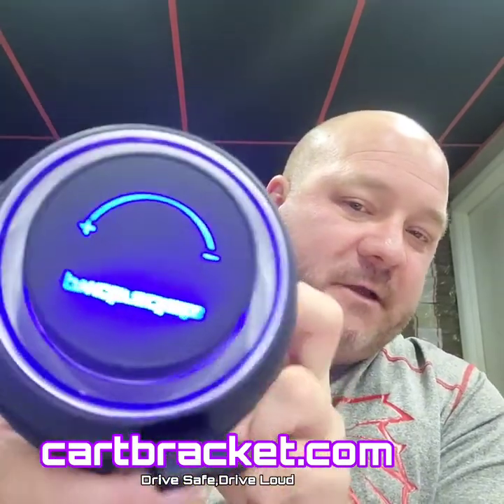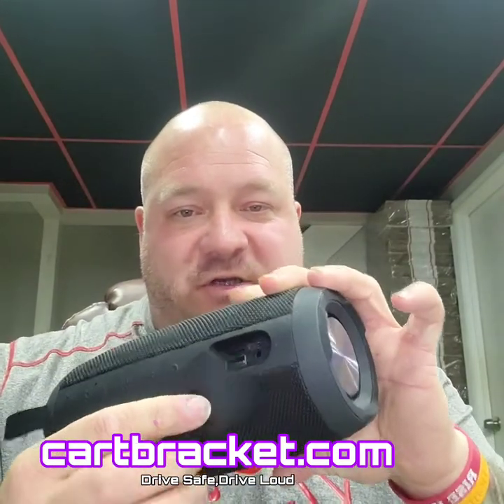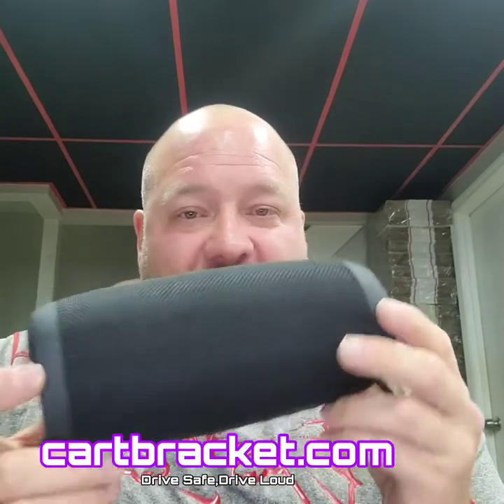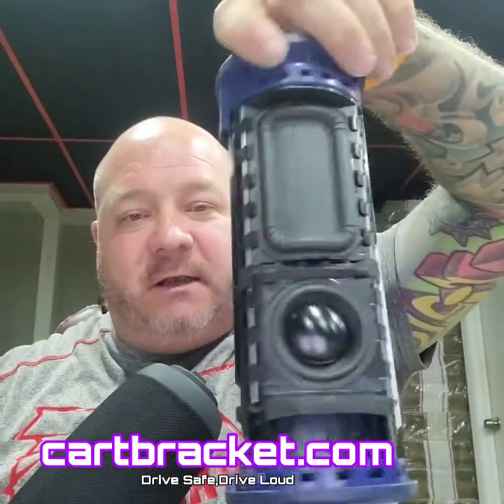Speakers for golf carts watch this to save money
Thank you for checking us out we make speaker brackets for golf carts which allow you to attach Bluetooth speakers pretty much anywhere on your golf cart . not only does it save you time but it also saves you money or brackets and speakers are about half the price of a typical sound bar setup and the cool thing about it is you can actually take the speaker with you you no longer have to run wires drill holes run brackets figure out a place to run that wire down the pole etc. did I mention that you can take the speaker with you... most of the people using golf carts are using them for leisure when you're out of town going golfing, running down to the swimming pool are riding around the neighborhood don't leave a sound bar on there that can easily get stolen and waste away and really bad. the option that we have allows you to take the speaker with you without having to worry about somebody stealing it and you can use it at the next location that you make it to that your golf cart won't be going. save money save time